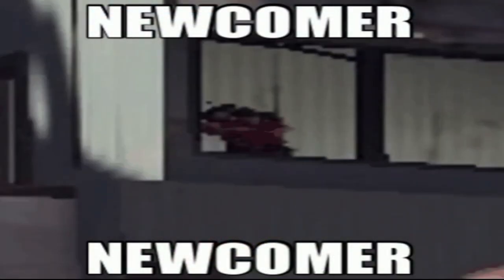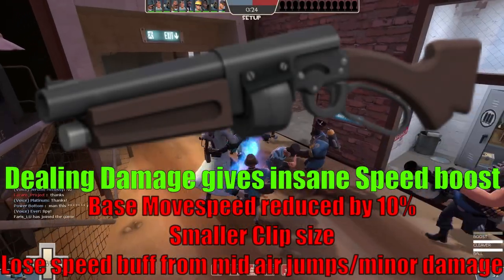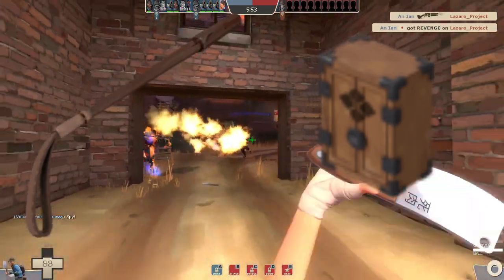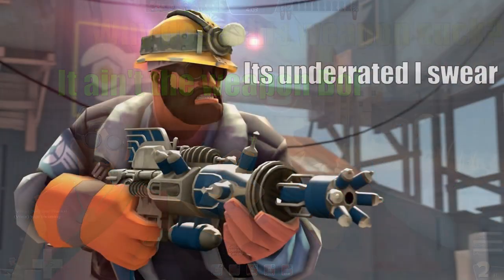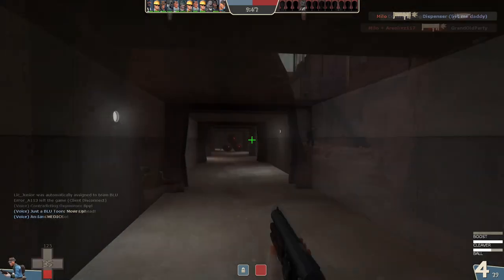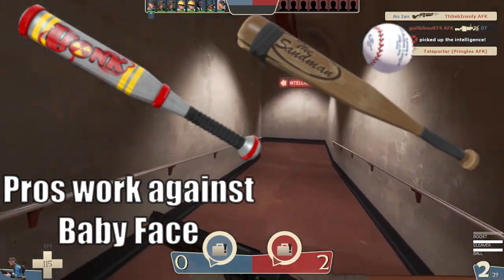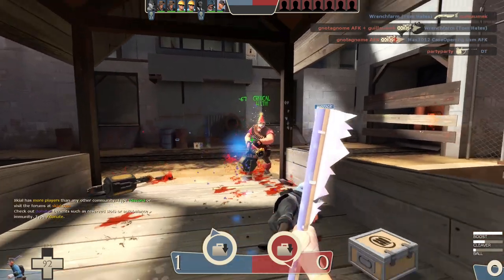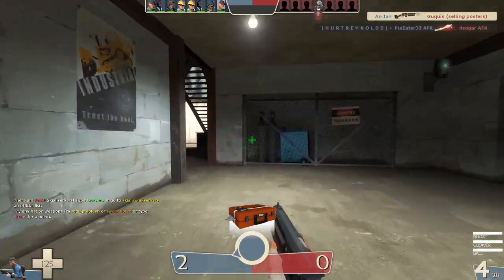{TF2} How to Killstreak with the Baby Face's Blaster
Do you love to go fast? Are you the sort of player who forgets scout has a double jump? Are you a fan of using off meta weapons? If you said yes to any of the following I have the guide for you! How yinz doing I’m an Ian and this is my TF2 how to killstreak series where we look at the best and worst TF2 has to offer and I show you how to get a killstreak with it because everything is a bad idea until it works today we shalt be covering the Baby Face’s Blaster.